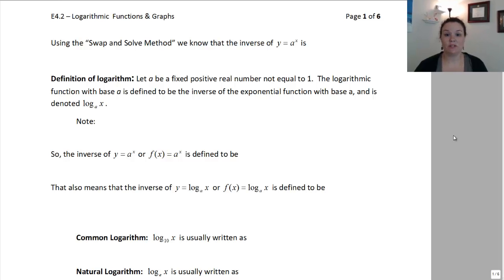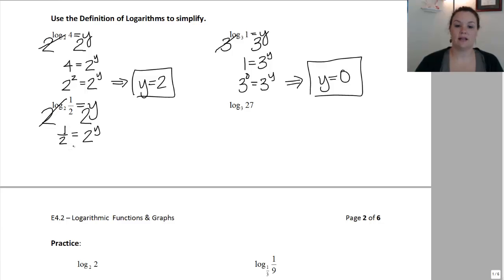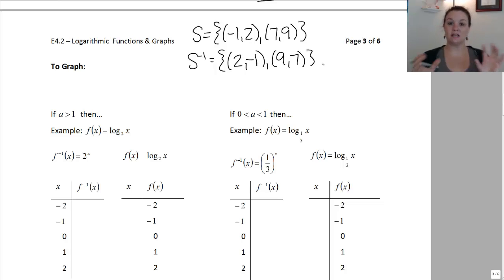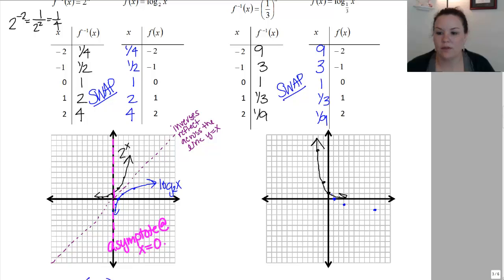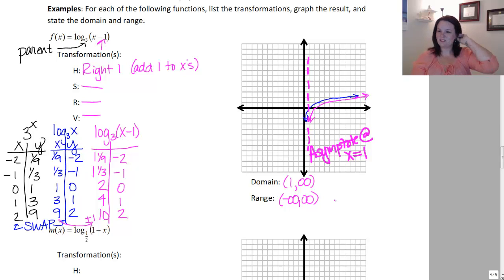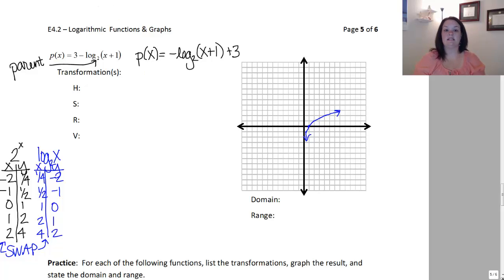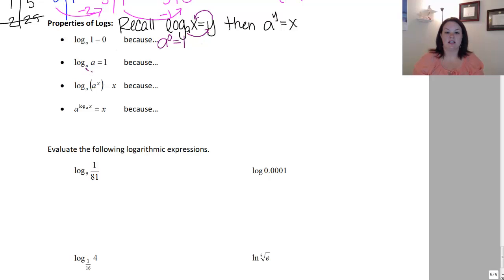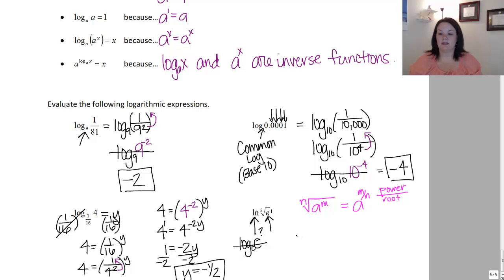E4.2 Video (Logarithmic Functions & Graphs)